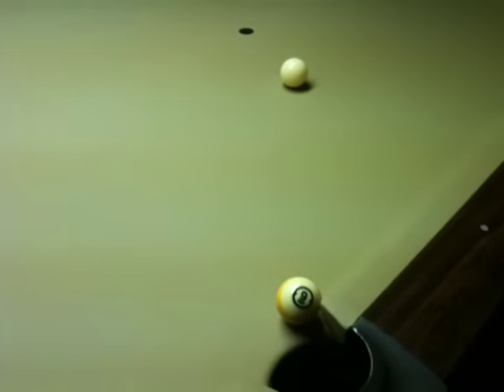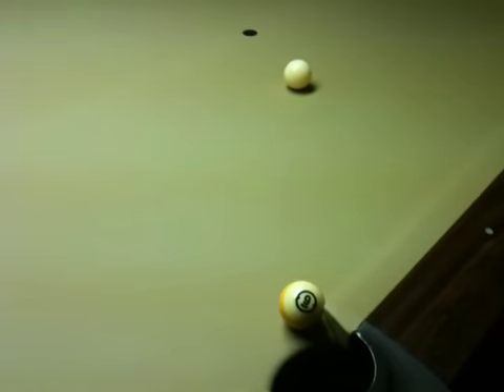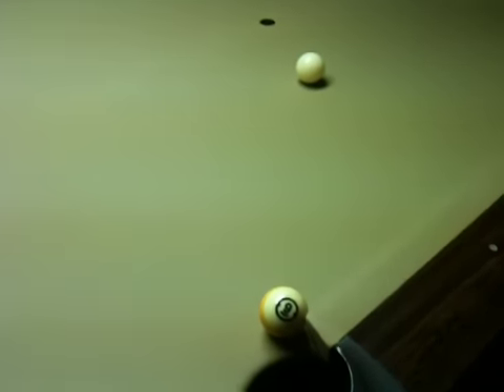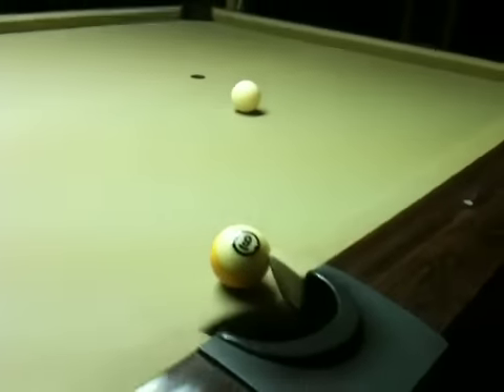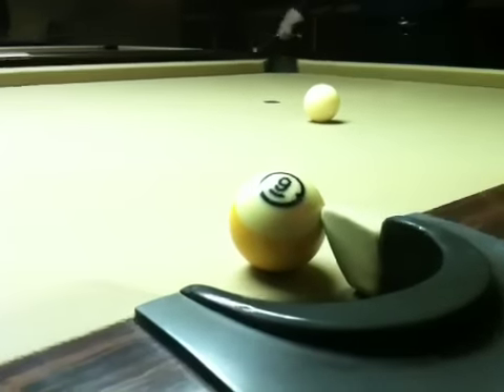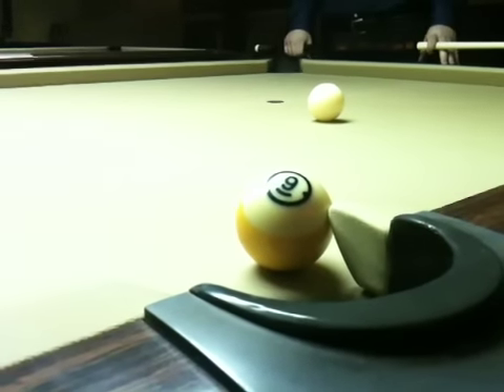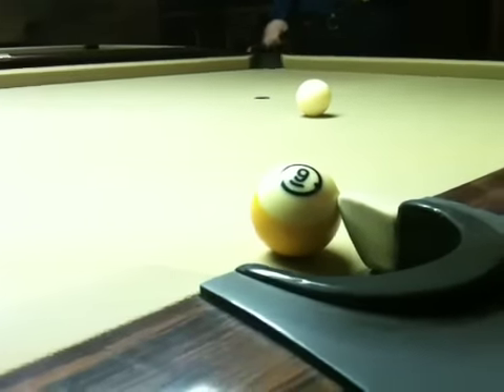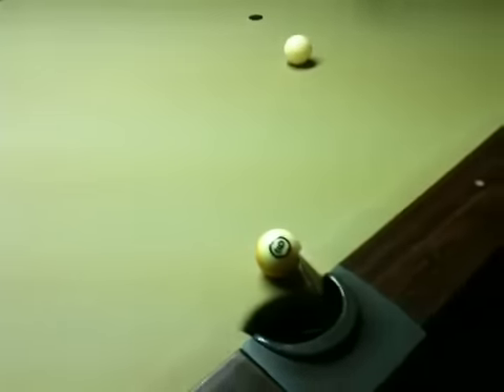Impossible 9 Ball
Instructional 9 Ball